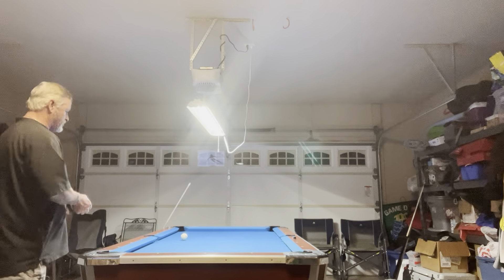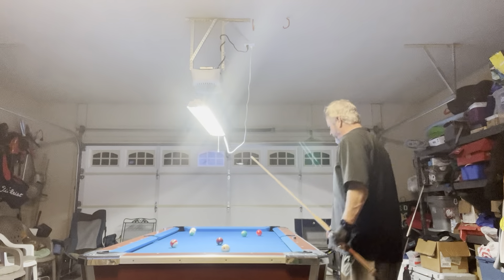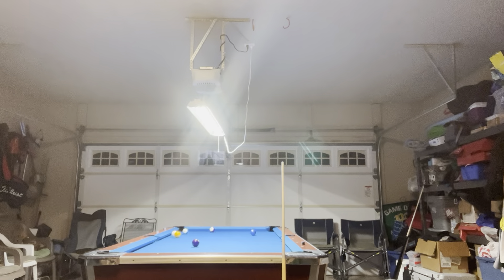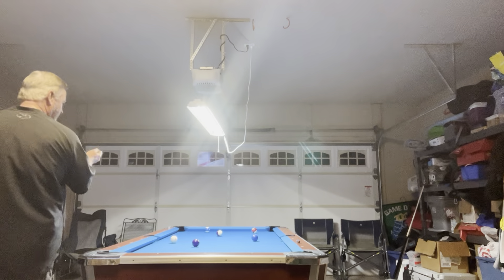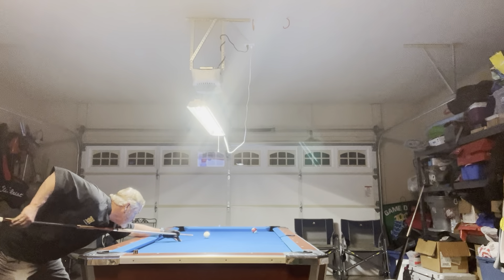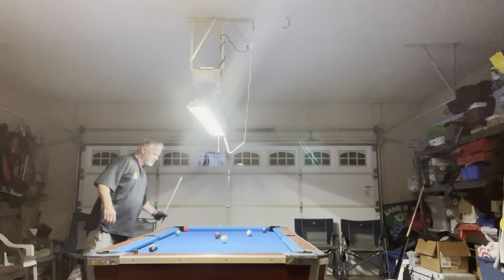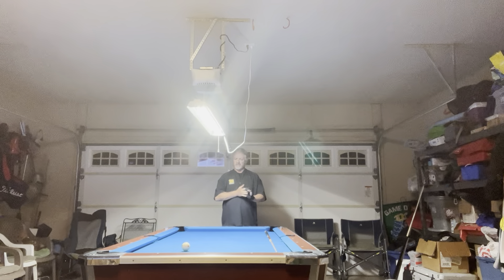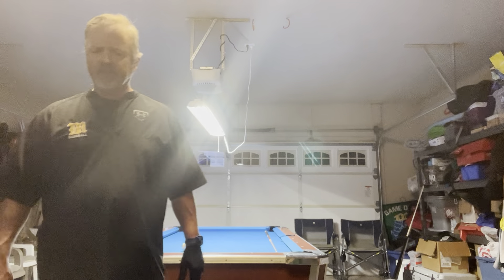Coach DeLong-6 Ball Ghost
6 BALL GHOST..race to 3